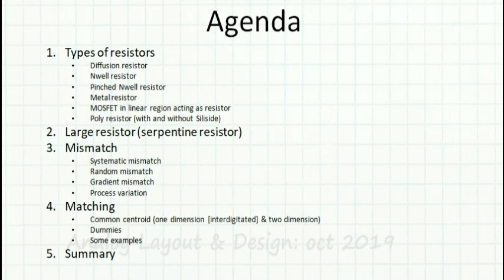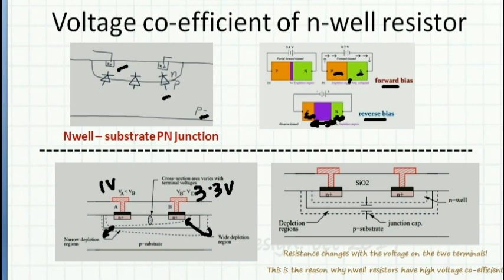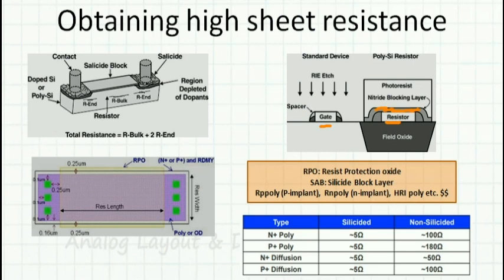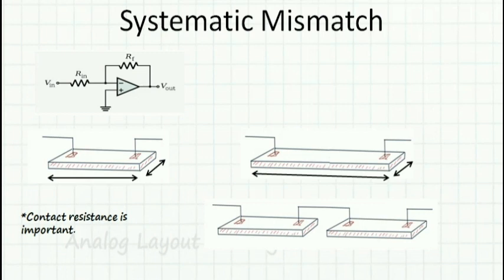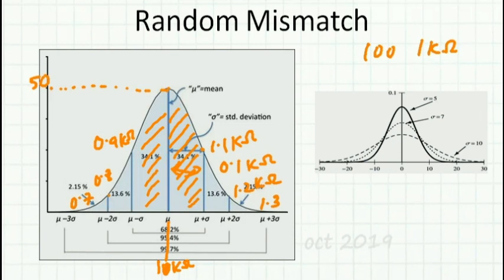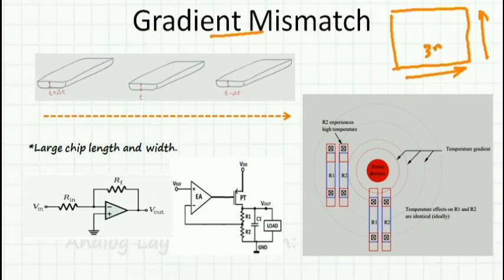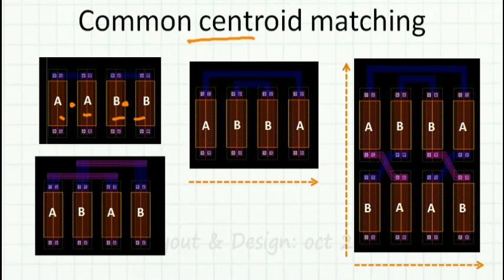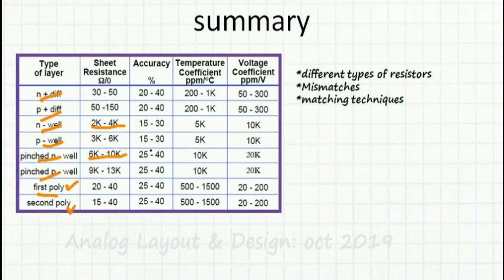Semiconductor resistors part 2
Video covers types of semiconductor resistors, mismatch & matching.